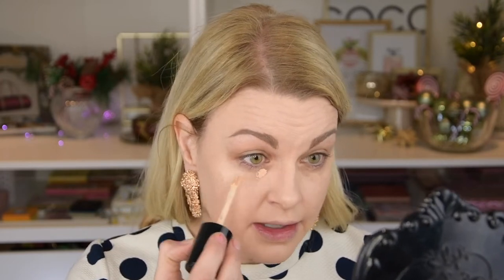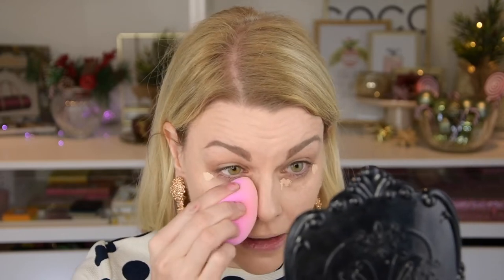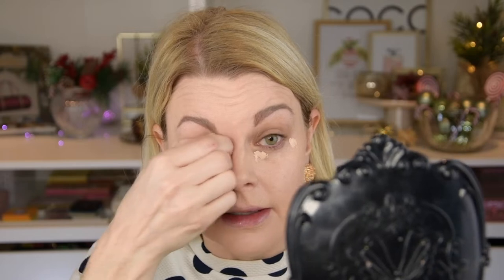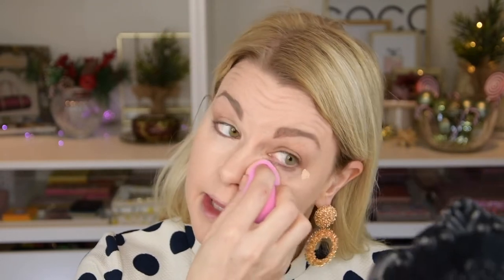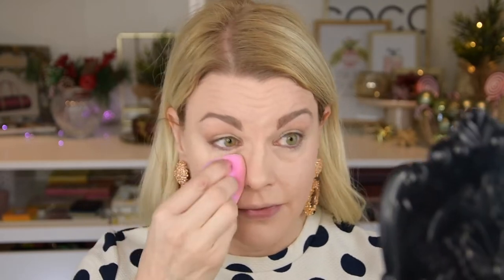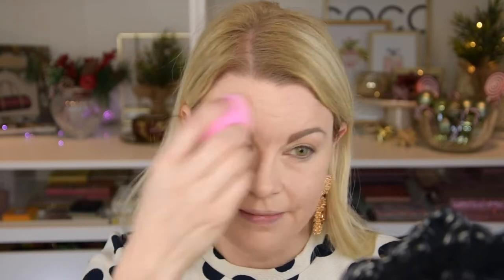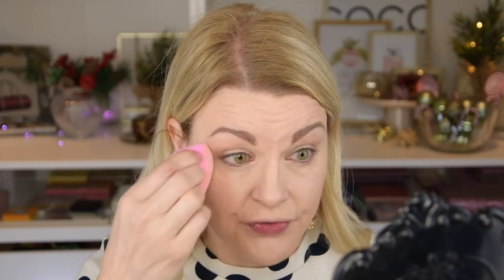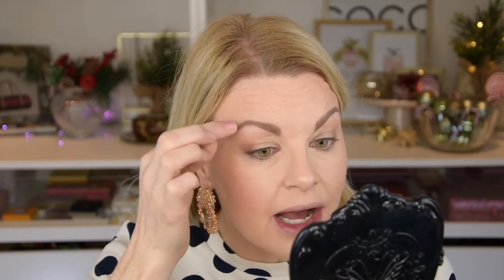Trying New Makeup! GOOD and BAD! GRWM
Hi everyone!

Today I´m trying oute some new makeup but I´m also going to use things I already have in my collection!

I used:

FACE:

Ofra Cosmetics x Samantha March, Bronzer Duo , ”River”,
Ciate, Go-to Illuminating blush, ”Matchmaker”

EYES:

Morphe, Make it Big brush-tip liner
NYX, Epic Inc Liner, ”Black”
Bareminerals, Strenght & Lenght Mascara